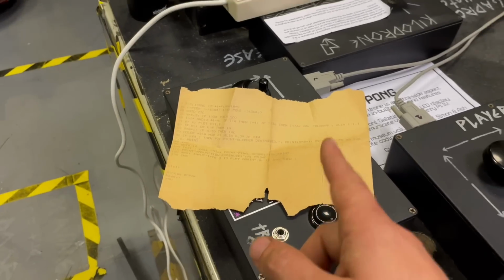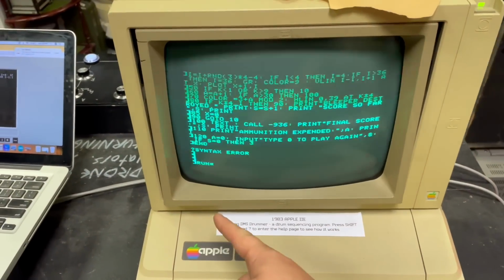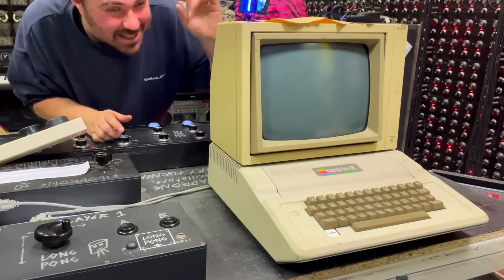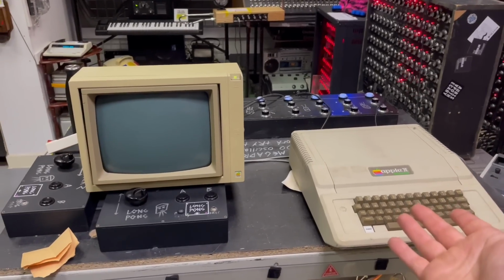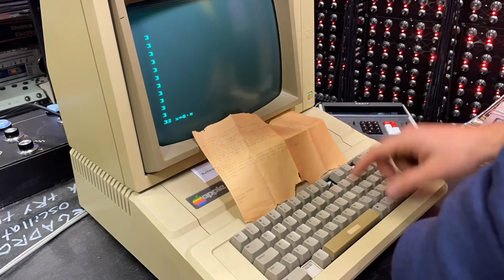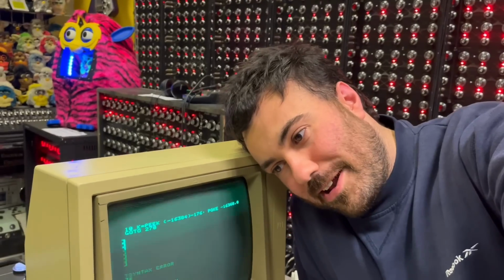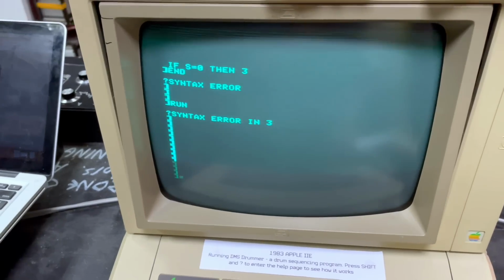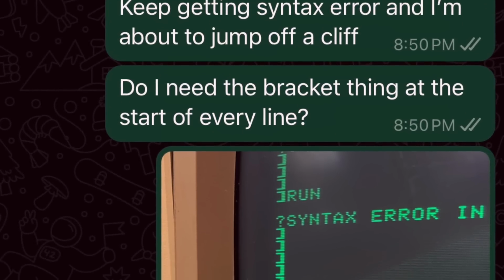We Found Some Mystery Computer Code - WHAT IS IT???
if you'd like to visit
THIS MUSEUM IS NOT OBSOLETE INSTAGRAM :-
THANKUS HUMUNGOUSO to :-
IgorBox
Mike Dangerous
mbcodeandsound
God Orion
Annina H. Rokka
Bob
Markku Rontu
TheTechromancer
Cameron Luteraan
Ande Spenser
Arnix T-Bone
David  Boudreau
Butterbrot
Dan Patterson
Polykit
Matthew W
David Dolphin
Matt Followell (PDP-7)
Miles Flavel
Systems and Smiles